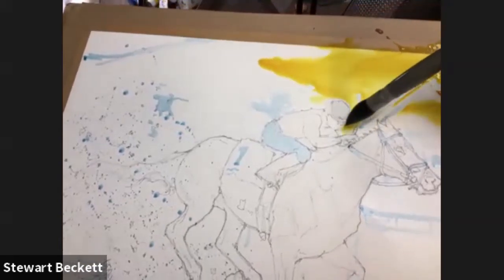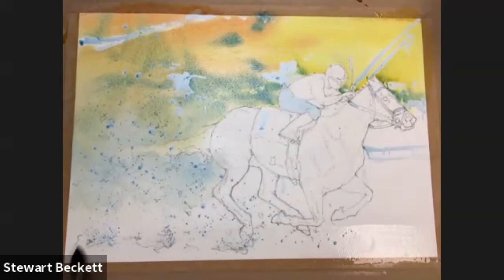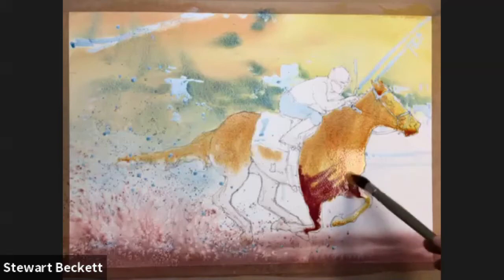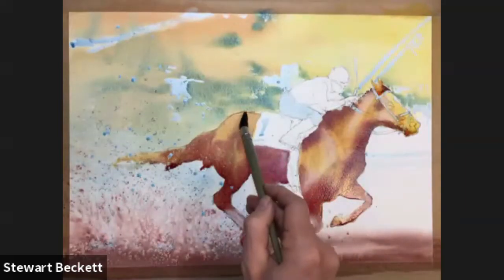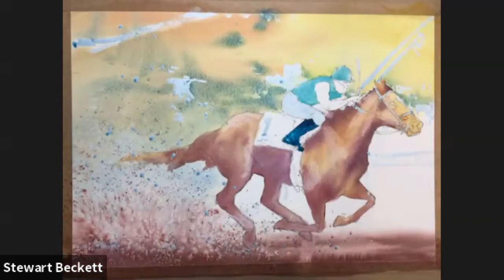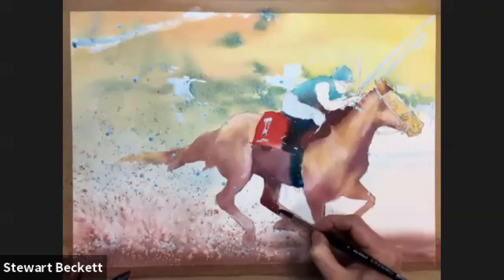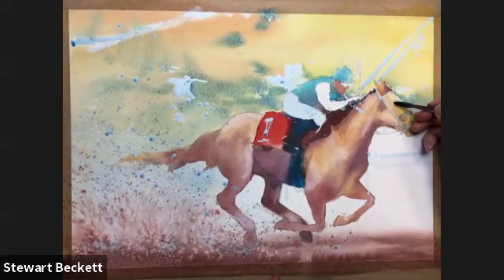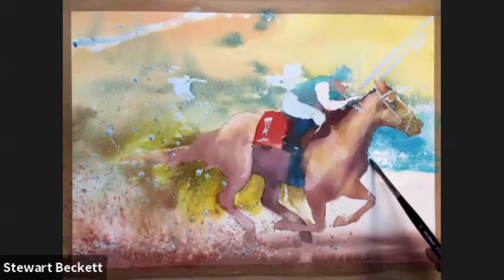Paint A long Series - Part 1 Painting a Watercolour Race Horse and Jockey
Filmed during an online Art Class.

Online Art resources for anyone interested  in Painting. With hints and tips in this instructional video on painting a Watercolour Race Horse and Jockey.